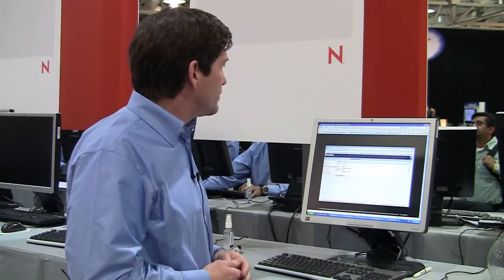BrainShare 2010 Security Lab Demo Compliance Mgmt